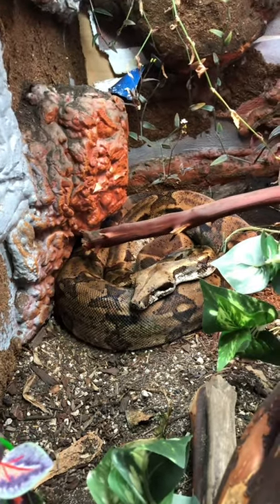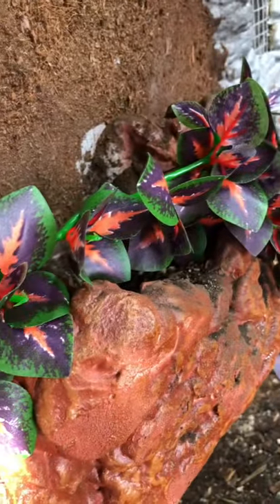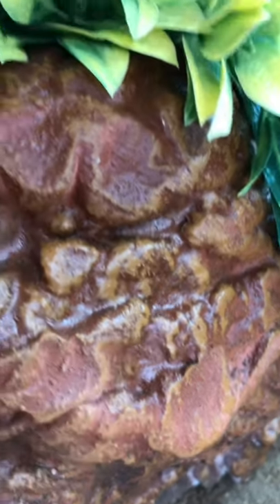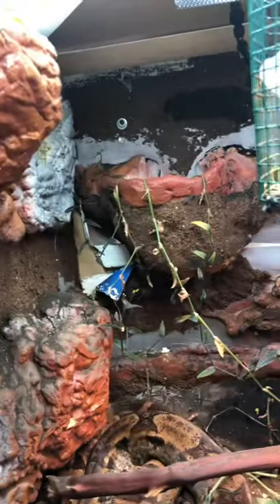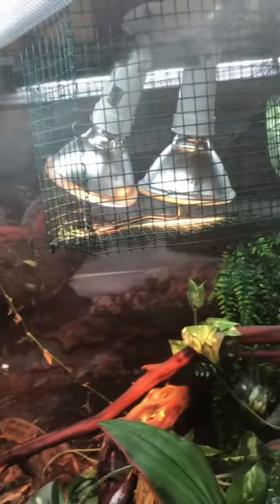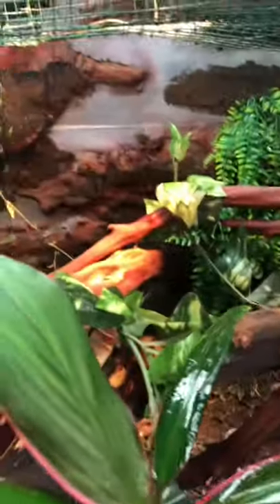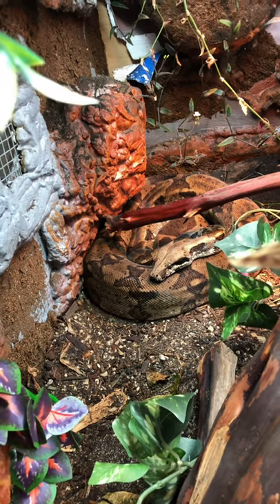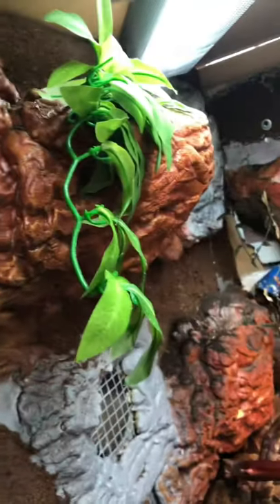Bio active Boa Imperator- 6 month check in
Bioactive Boa Imperator vivarium:
6x4x3

Heat: double halogen par 38; Arcadia Deep Heat Projector

Light: Biodude grow lights, Arcadia T5 UVB kit

Mister: MistKing

Pond: Livestock tank, canister filter

Substrate: DIY mix; Lugarti’s coco peat, Scotts Red Bag (California) Top Soil, play sand (40/40/20) with 2 bags organic worm castings and one bag organic orchid bark tossed in. Top layer: spag moss & organic oak leaf litter

Clean up crew: Powder Orange isopod, dwarf white springtails.

DIY Reptile & Amphibian Enclosure’s group = FREE build plans, helpful people, no bullshit.